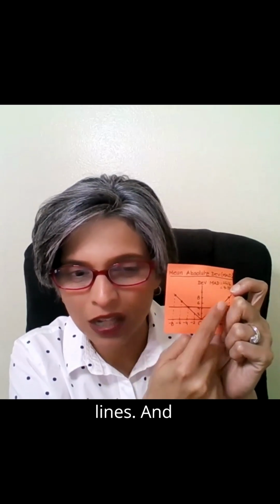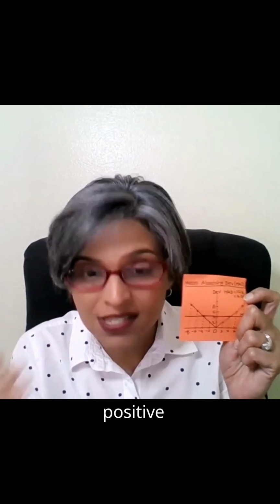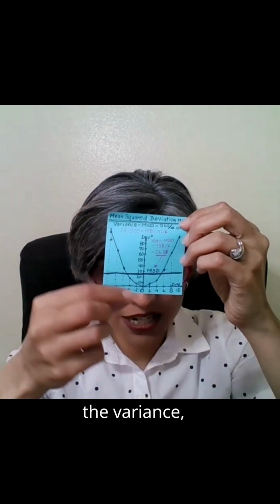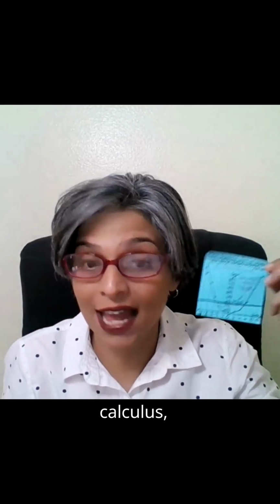Learn Deviations & Standard Deviations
This video complements the postitstatistics series of that I have been creating in the past few days.